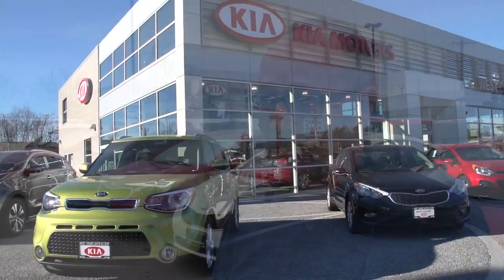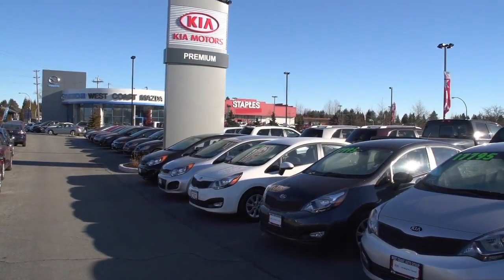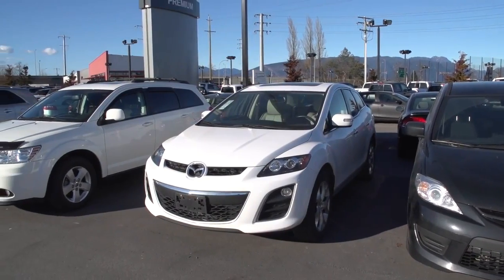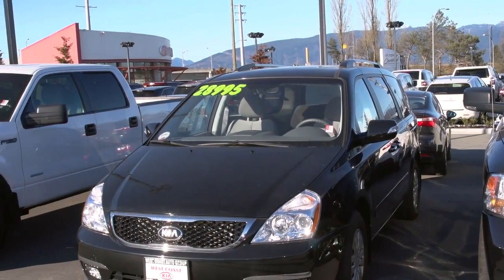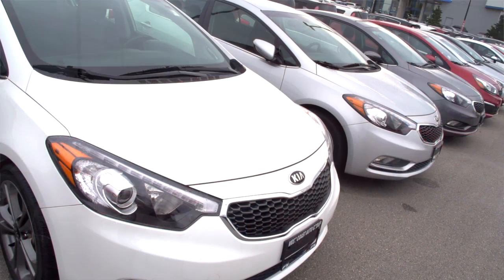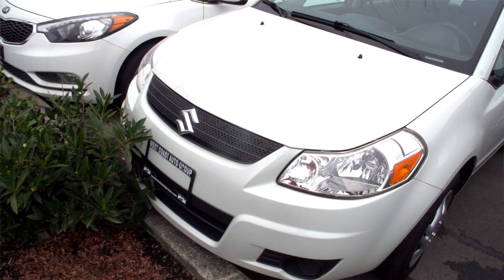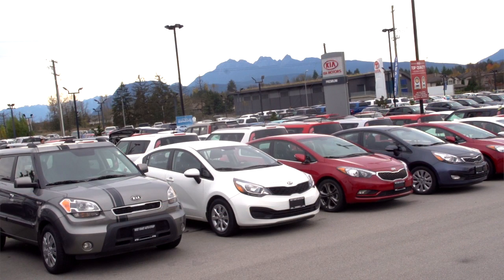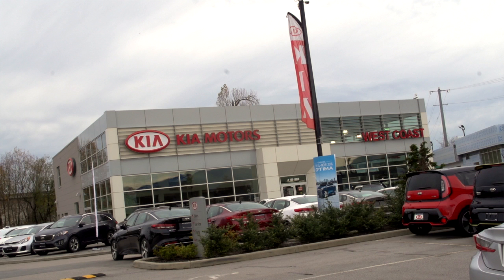Used Vehicle Inventory | Greater Vancouver Area | West Coast Kia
Troy Plexman from West Coast Kia compares the benefits of buying new and used inventory. West Coast Kia is part of the West Coast Auto group which gives them access to a huge amount of pre-owned vehicles. At any given time, at their location they have about 50 used vehicles to view. Other dealers in the West Coast Auto Group include West Coast Ford Lincoln, West Coast Nissan, West Coast Toyota and West Coast Mazda. All are located in Pitt Meadows and Maple Ridge.

If you're a cash buyer, purchasing a pre-owned unit is a great option. Finance options are available on pre-owned inventory. If you're shopping for a vehicle, consider asking about finance rates. Typically, financing rates are higher on a pre-owned unit than on a brand new model. Since finance rates effect your monthly payment, consider looking at both new and pre-owned models.

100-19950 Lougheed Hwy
Pitt Meadows, BC V3Y 2S9
Canada